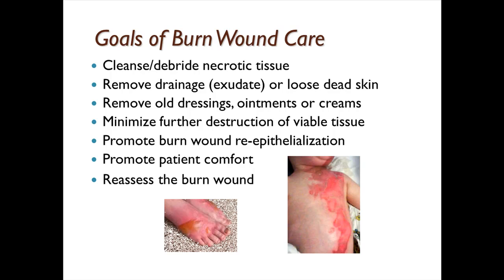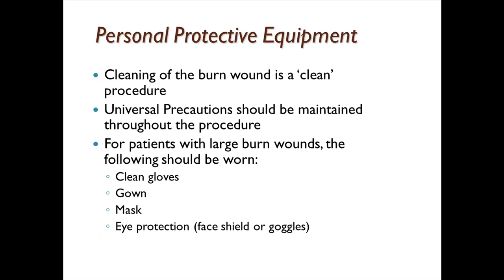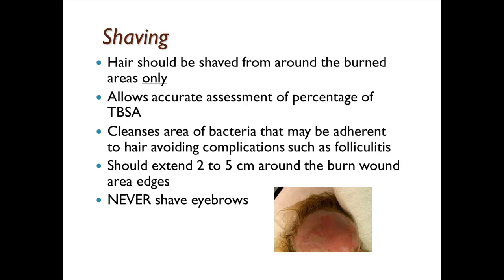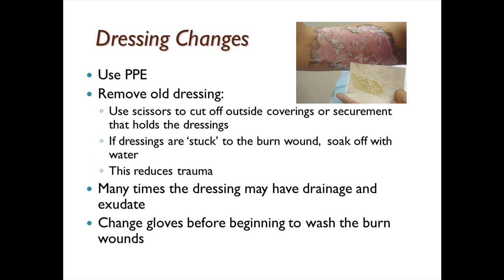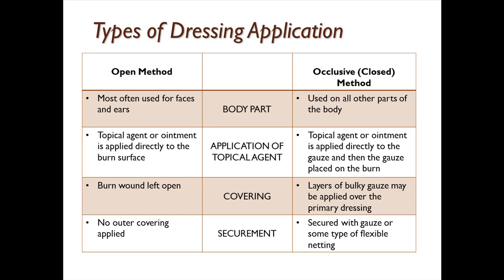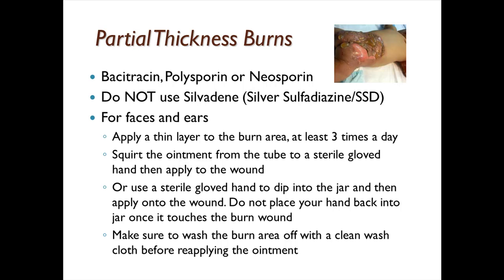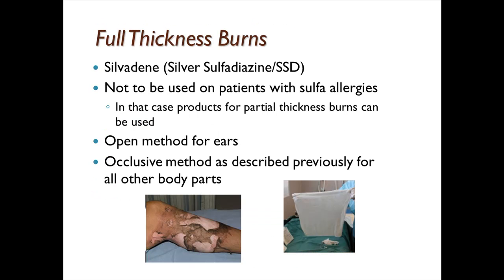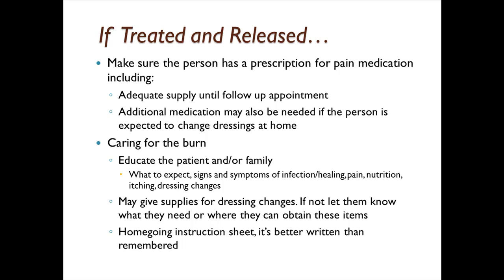Burn Wound Care | Burn Surge Training - State of Ohio Burn Education Center